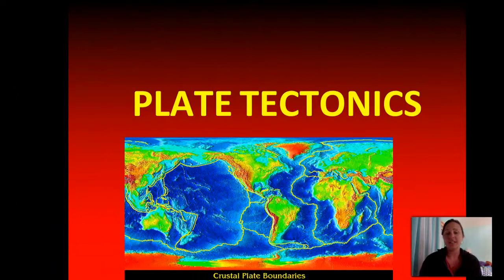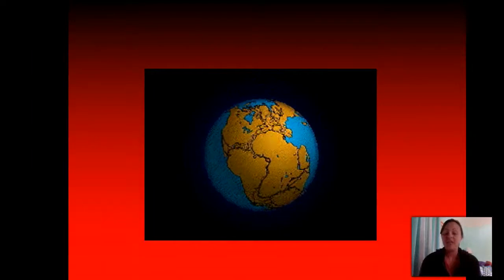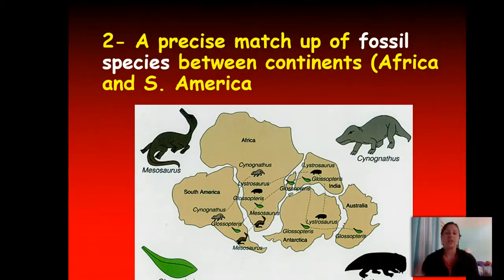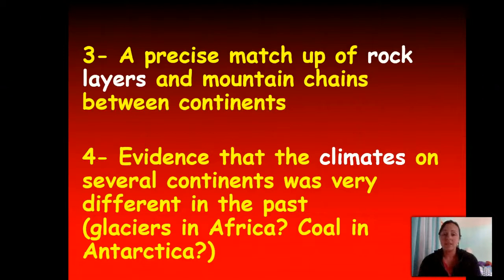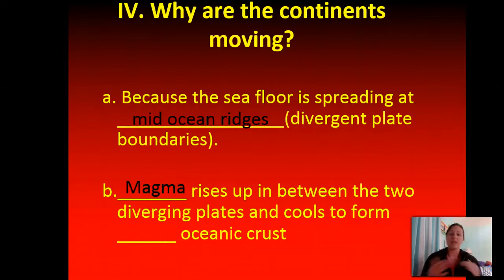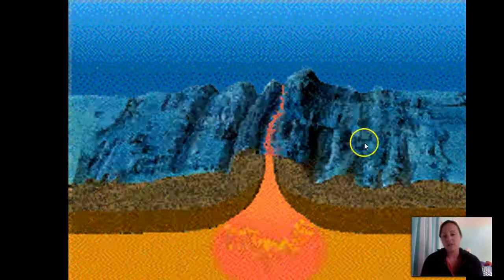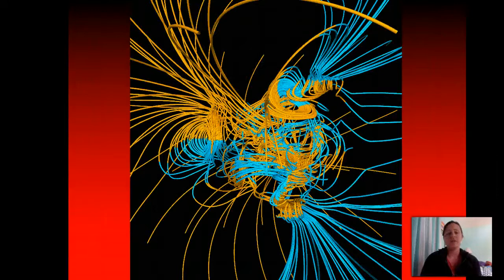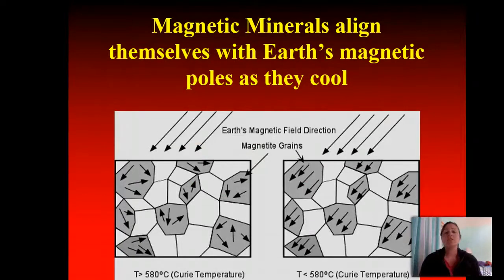Plate Tectonics 1